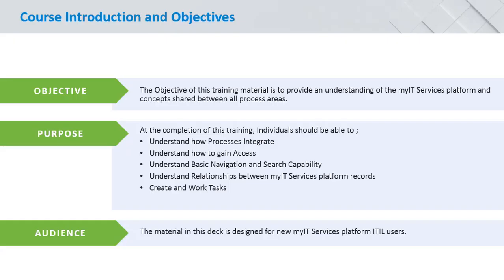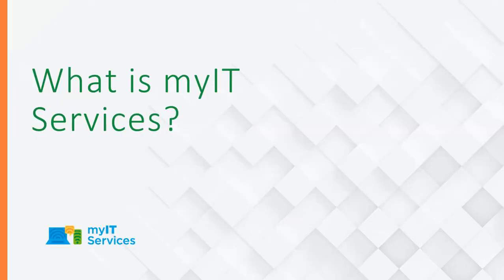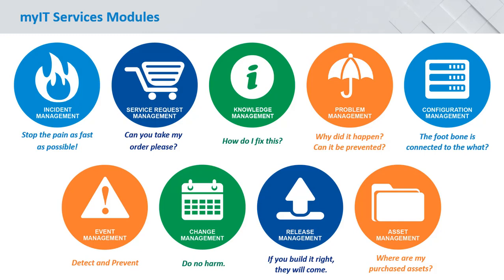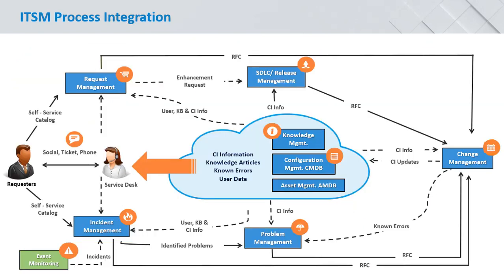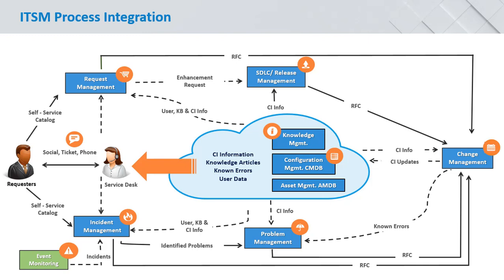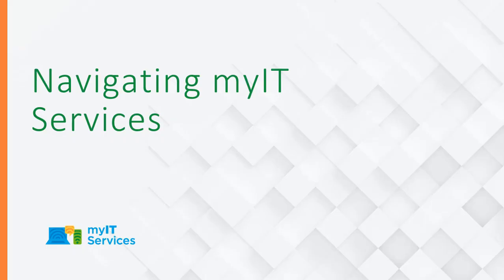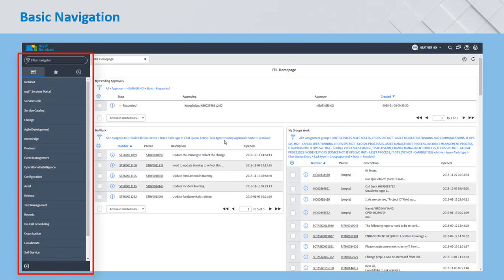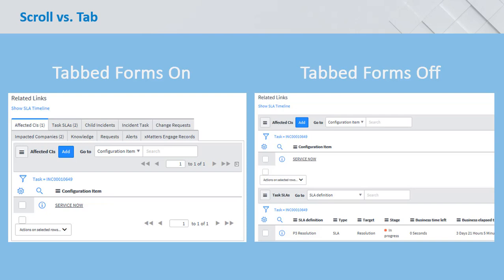myIT Services Fundamentals Part 1